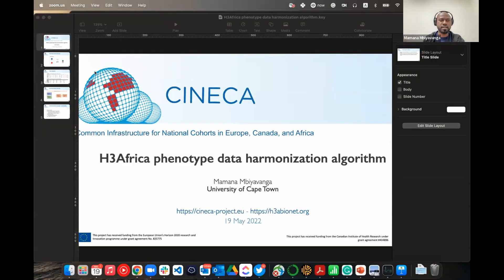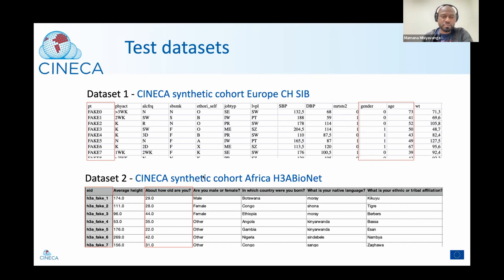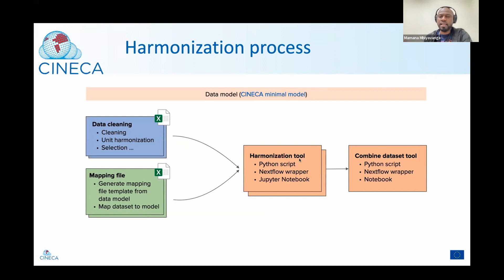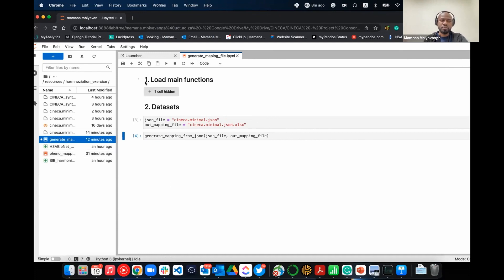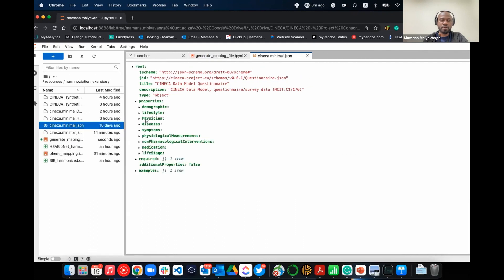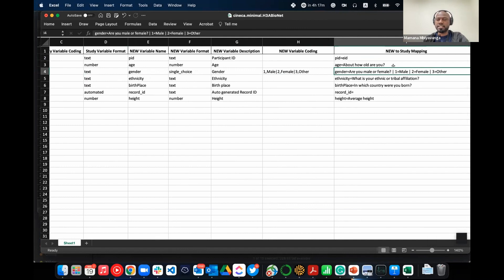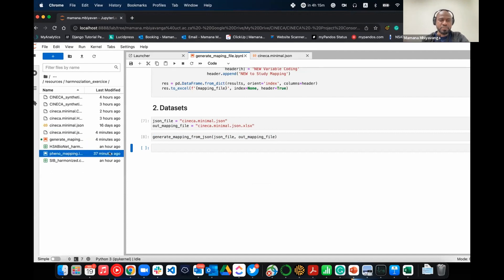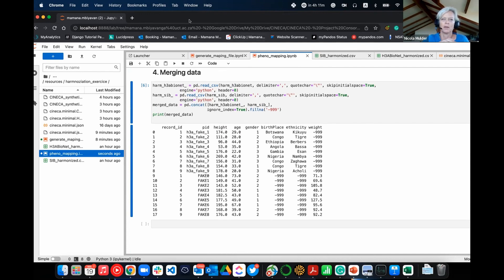Data harmonization algorithms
Mamana Mbiyavanga (CINECA, H3Africa/H3ABioNet, University of Cape Town, South Africa)